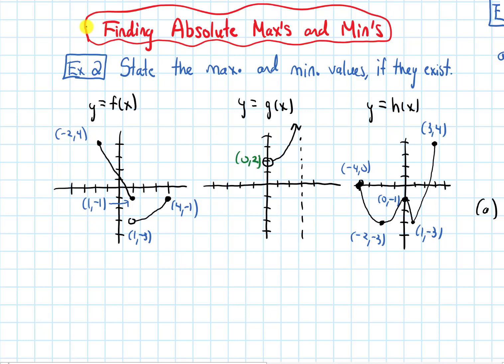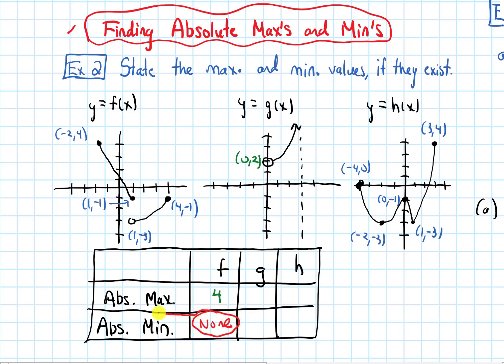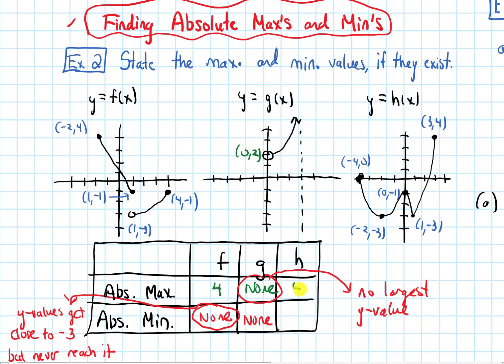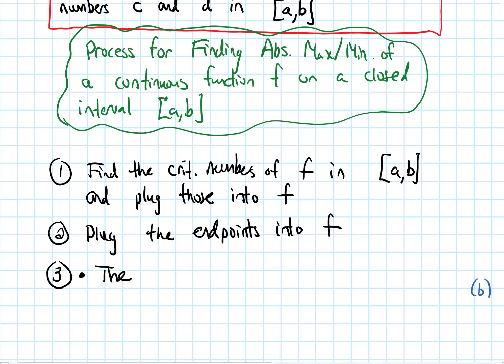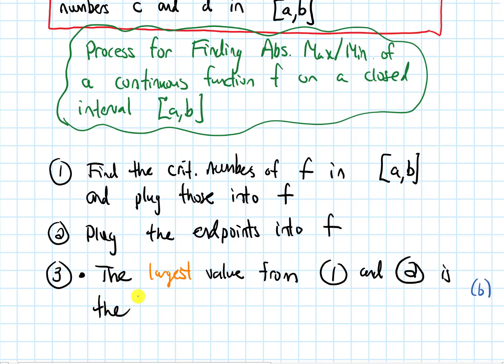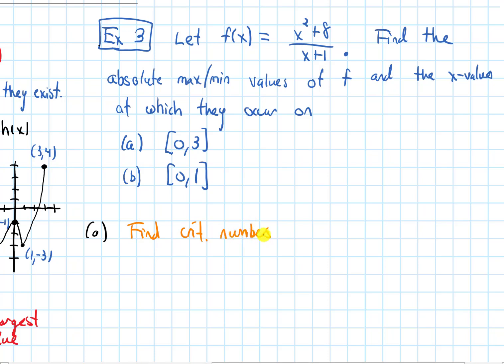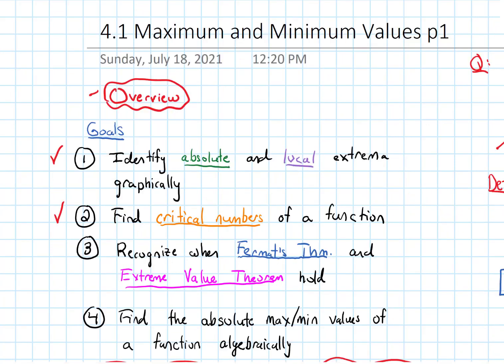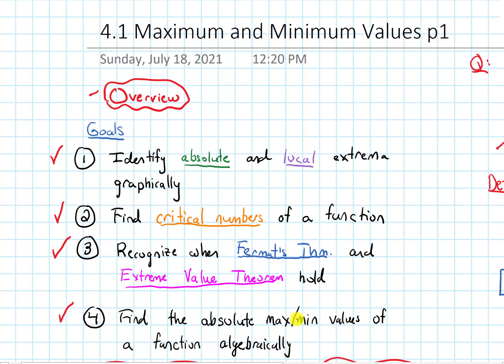4.1 Maximum and Minimum Values | Video 4 - Finding Absolute Maxima and Minima || Calculus 1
Learn how to find the absolute max and min values of a continuous function on a closed interval [a,b].

@0:00 - Graph Example
@3:10 - Extreme Value Theorem
@4:56 - How to Find Absolute Extrema
@8:07 - f(x) = (x^2+8)/(x+1) on [0,3]
@15:15 - f(x) = (x^2+8)/(x+1) on [0,1]